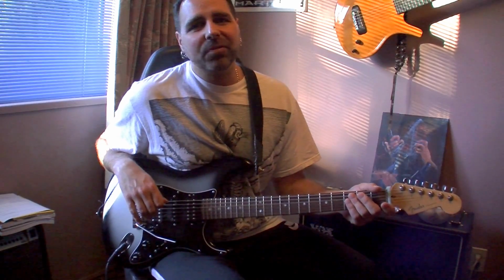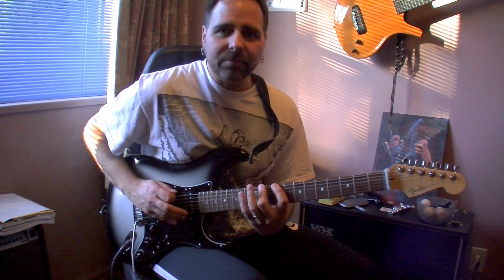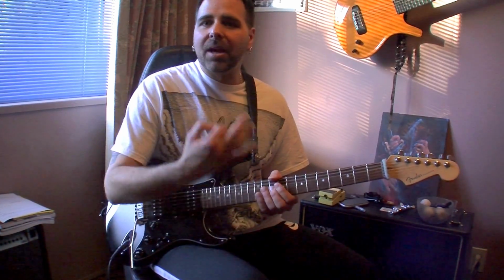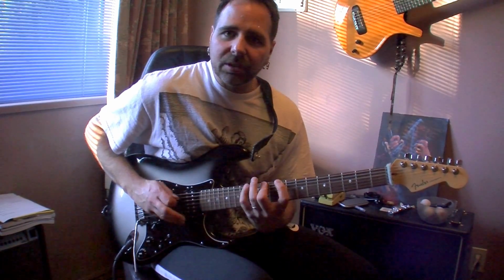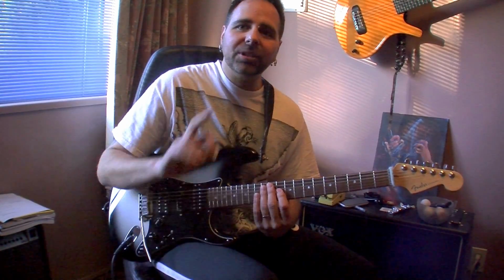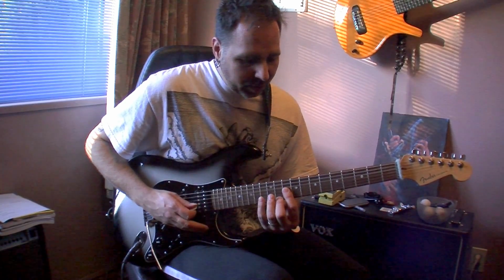Intervalic Awesomeness~With Dave Martone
One of the cool Ideas I will be showing you this summer at Guitar Workshop Plus.  2015

Locations in
Toronto
Vancouver
San Diego.